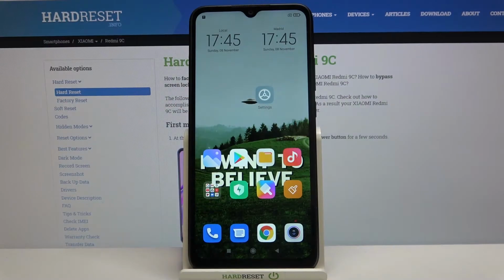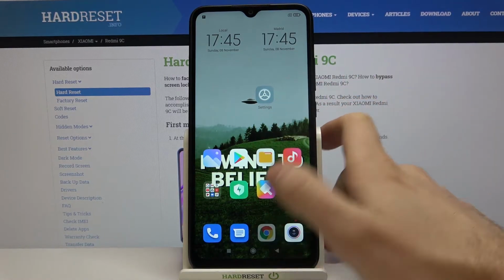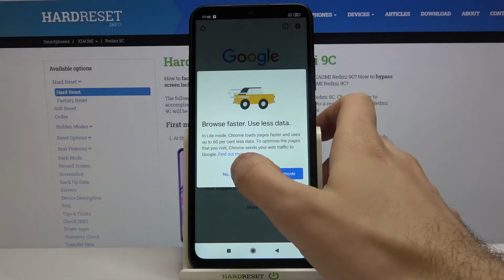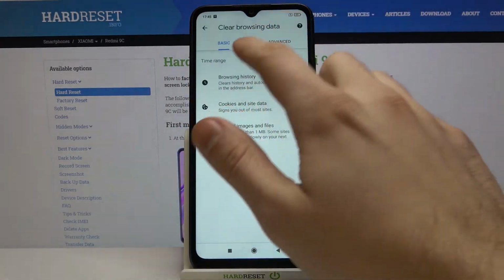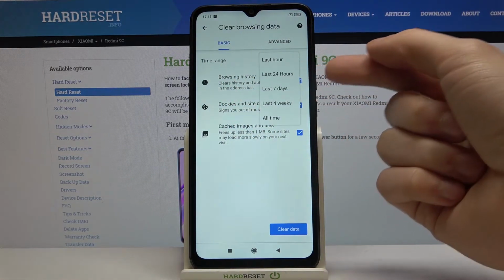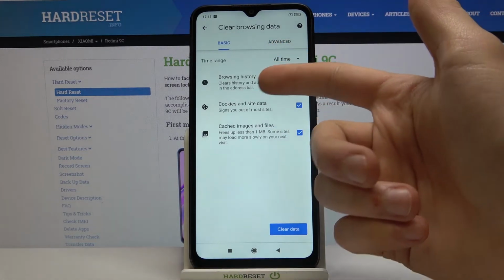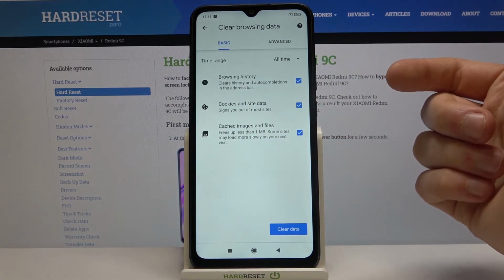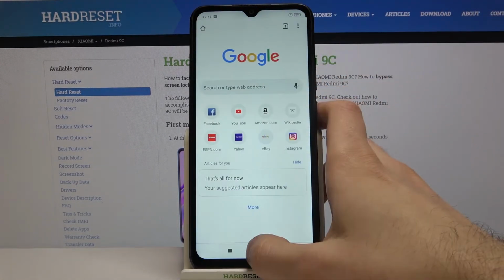How to Clear Browsing Data on XIAOMI Redmi 9C – Clear Browsing History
Learn more info about XIAOMI Redmi 9C:
If you need to quickly delete all browsing history from your XIAOMI Redmi 9C, but don't know how to do it, then follow our instructions. Our specialist will show you where your browser settings are located, and then how to easily delete all browsing history, all cookies, all saved passwords and the browser cache. If you don't want to delete everything, you can decide which browser elements you want to remove and which you want to keep.

How to Delete All Browsing Data in XIAOMI REDMI 9C? How to Remove Cookies in XIAOMI REDMI 9C? How to Delete Browser Data in XIAOMI REDMI 9C? How to clear browser in XIAOMI REDMI 9C? How to clear browsing history in XIAOMI REDMI 9C? How to Clear Cached Images and Files in XIAOMI REDMI 9C? How to Clear Cookies, Media Licenses and Site Data in XIAOMI REDMI 9C? How to Clear All Browsing Data in XIAOMI REDMI 9C? How to Clear All Saved Passwords in Browser on XIAOMI REDMI 9C?